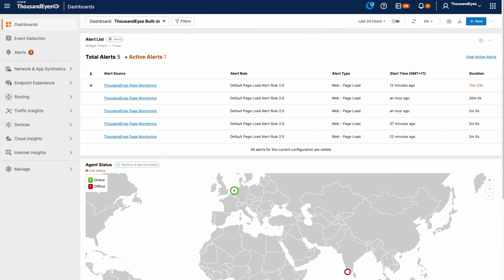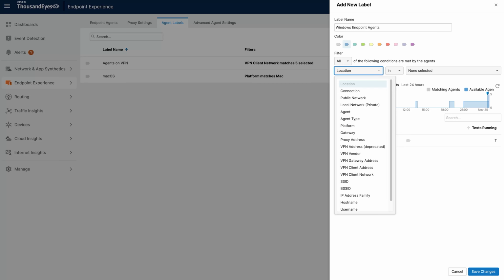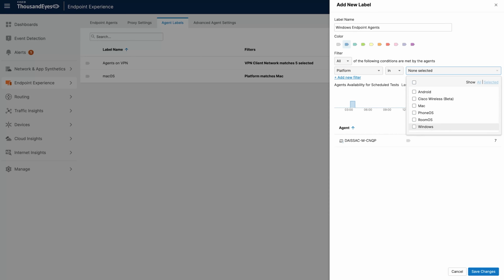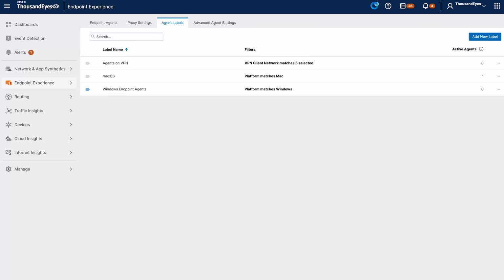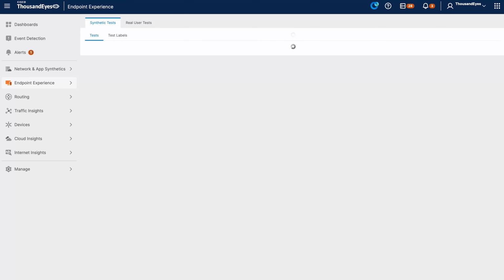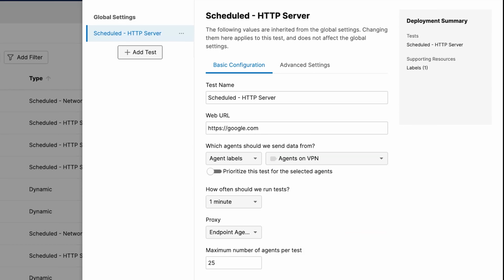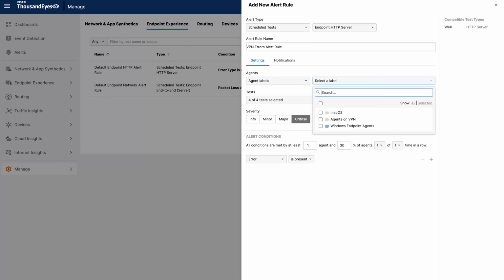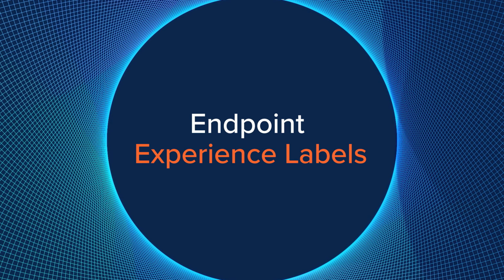Using Endpoint Experience Labels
Endpoint Experience labels can help you manage, organize, and target your agents efficiently. Watch this tutorial to see how to set up your labels and how you can use them to monitor the correct set of endpoints for a given scenario.

Not part of the ThousandEyes community, but ready to give it a try?